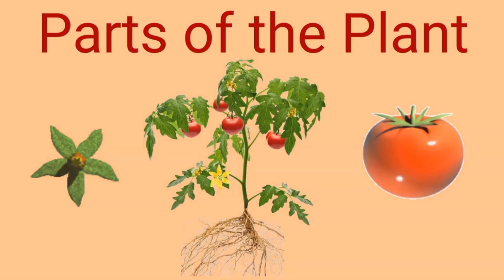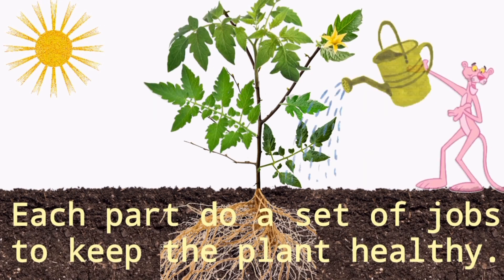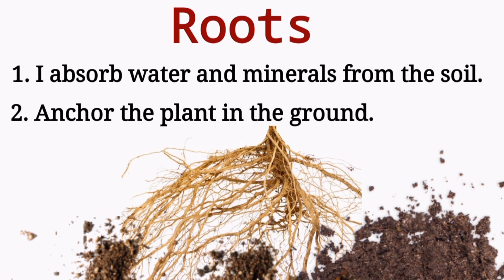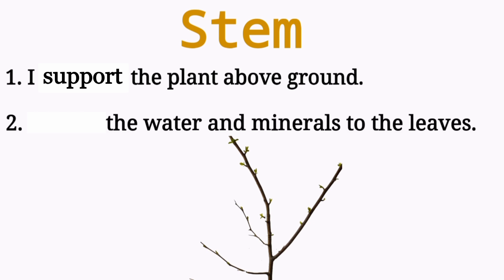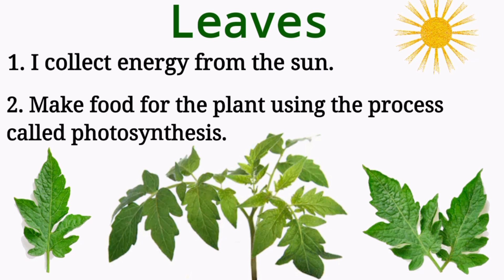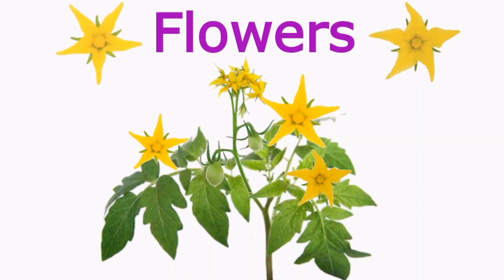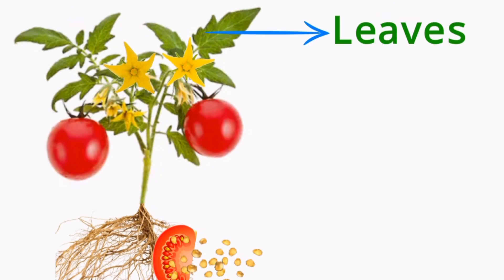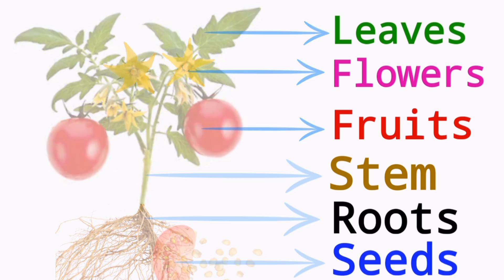Kids learning parts of the plant !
Parts of the plant roots stem leaves flowers seeds fruits with  their functions !